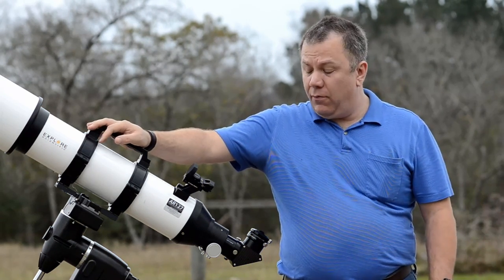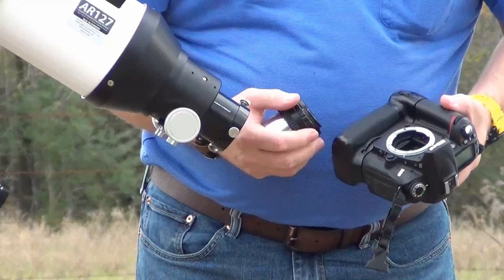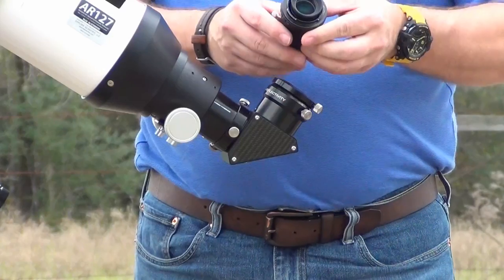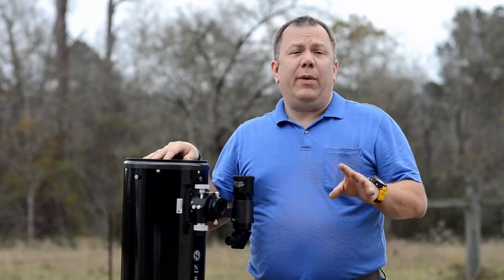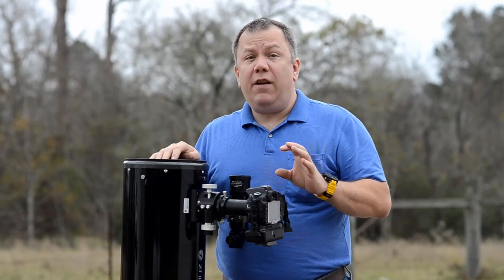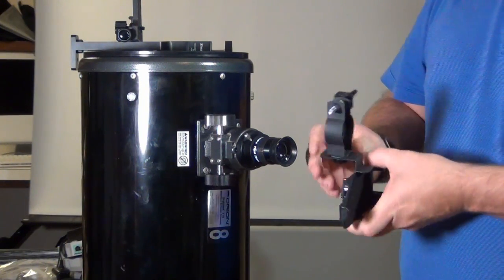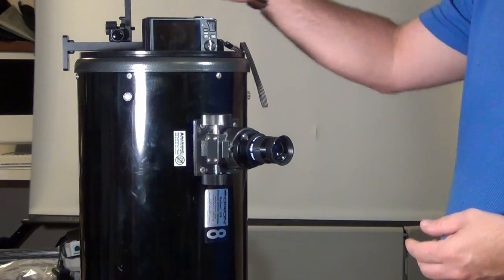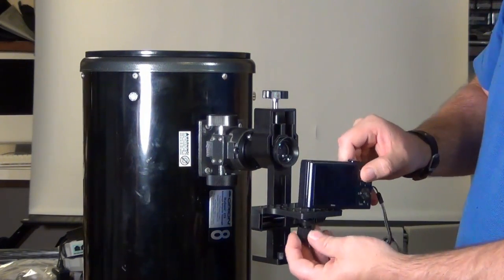How to connect a DSLR or other camera to your telescope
This video shows you a variety of ways to connect different cameras to your telescope. I attach a DSLR to both a refractor and a Dobsonian, then I connect both a phone and a point & shoot camera to a Dobsonian while showing images of those same connections to a small refractor. Items discussed (in this order) include:

*Canon T-Ring
*Nikon T-Ring
*Prime focus adapter
*Afocal camera adapter
*Phone adapter
*Universal camera adapter

More information on astronomy and astrophotography is available on my